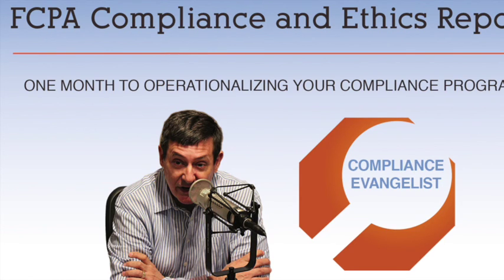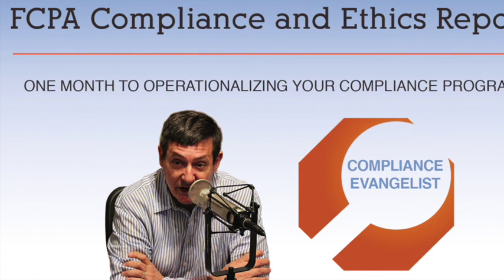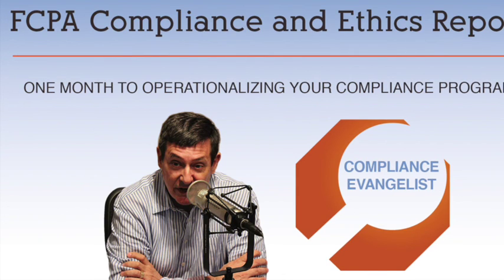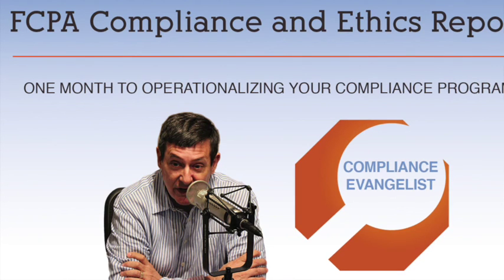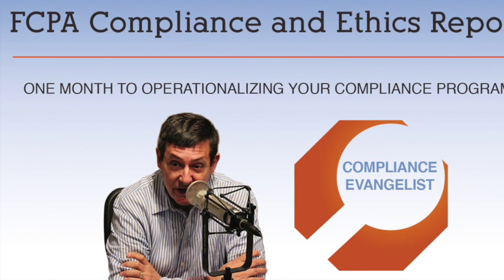Day 23 of One Month to Operationalizing Your Compliance Program-Business Strategy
I conclude my One Month to Operationalizing your Compliance Program series by discussing how you can put your compliance program at the center of corporate strategy. An article in the Harvard Business Review (HBR) by Frank Cespedes, entitled “Putting Sales at the Center of Strategy”, discussed how to connect up management’s new sales plans with the “field realities.” Referencing the well-known Sam Waltonism that “There ain’t many customers at headquarters”; Cespedes believes that “If you and your team can’t make the crucial connections between strategy and sales, then no matter how much you invest in social media or worry about disruptive innovations, you may end up pressing for better execution when you actually need a better strategy or changing strategic direction when you should be focusing on the basics in the field.”